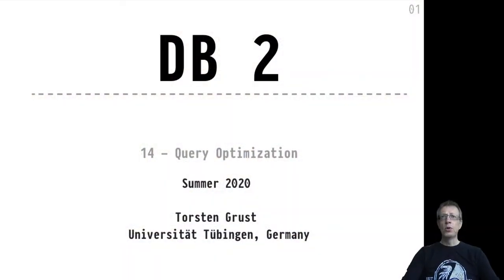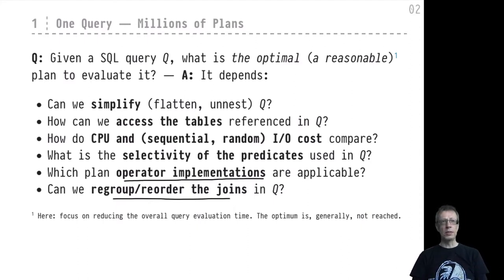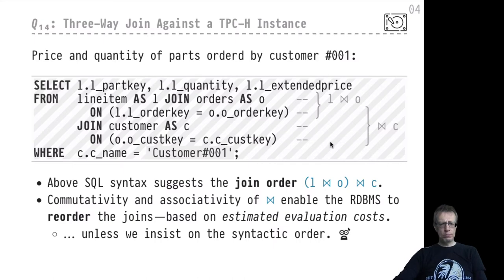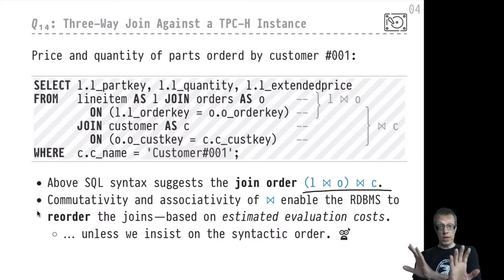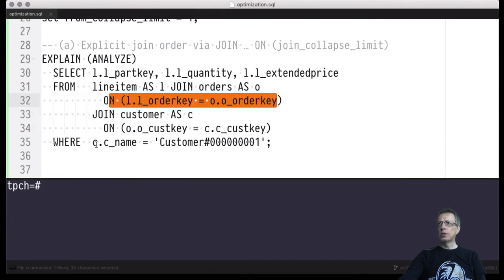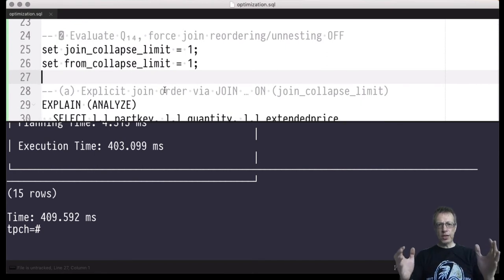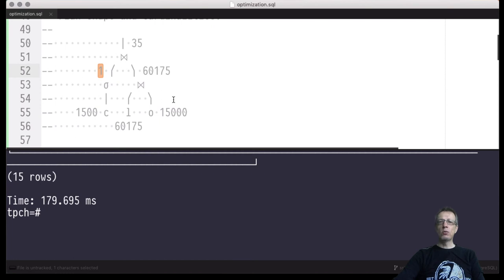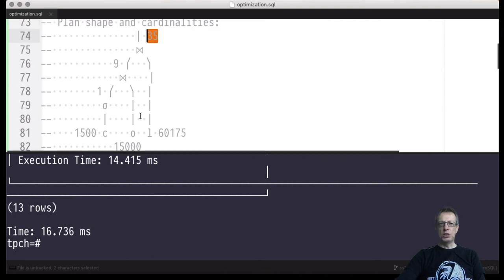DB2 — Chapter #14 — Video #78 — Query optimization, TPC-H, join reordering